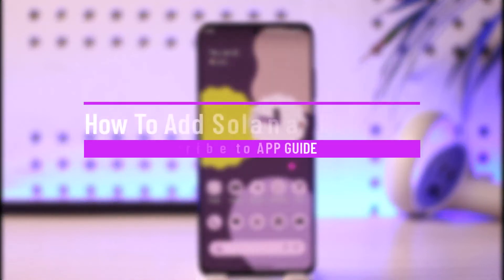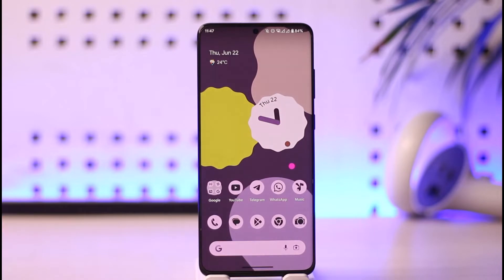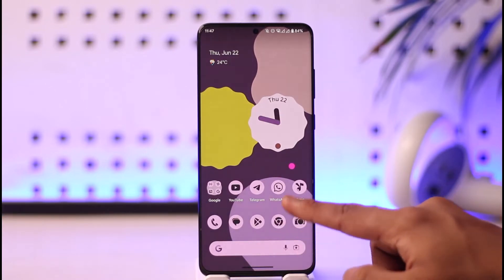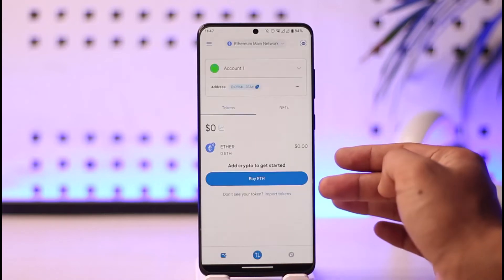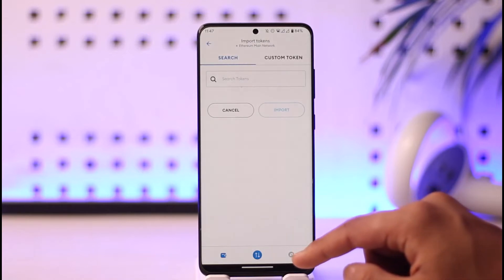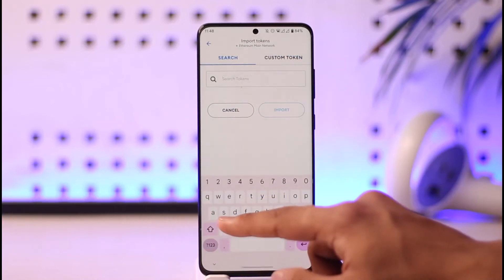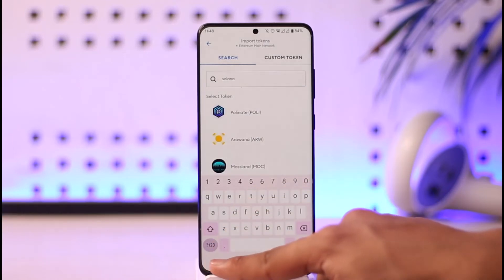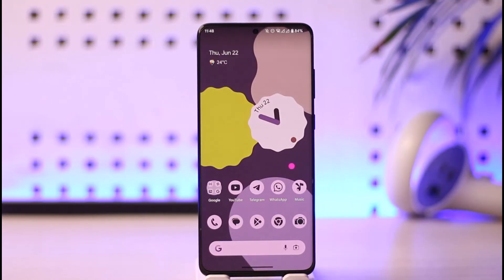How To Add Solana To Metamask !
In this video, I will show you how to add Solana to Metamask.

~ Chapters:
0:00 Introduction
0:10 Add Solana To Metamask
1:04 Conclusion